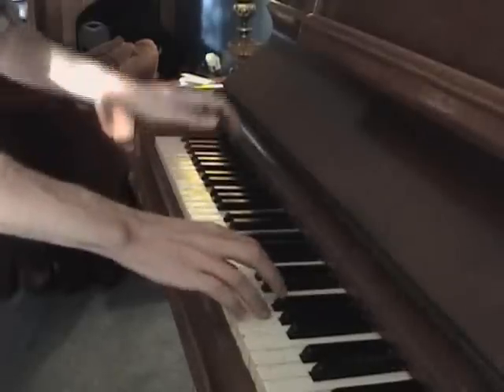French Fries and Toast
For your efforts, here is a fiercely-guarded secret family recipe:

FRENCH FRIES:
Ingredients:
    * Potatoes

PREPARATION:
Peel and cut potatoes into even strips. Soak potatoes in cold water for 1 hour. Fry in deep fat at 325° for 5 minutes. Drain. Increase heat to 375° and fry until French fries are tender and nicely browned.

TOAST:
Ingredients:
    * Bread
    * Toaster

PREPARATION:
Take two pieces of bread out of the bag and place them in a toaster.  When ready, it will automatically pop up.  Grab you some jam and maybe some sugar.  Smear that mess onto the toasted bread and eat up!

(Serve both with chocolate milk)

(written by Shane & Kent)

I like to eat french fries and toast
Drinking chocolate milk's what I love the most.
Spongebob Squarepants on TV!
Won't you sit down and watch with me?
I said, hey there Kent!
What did you say?
You want a glass of milk?
No, not today!
Pour in the Nesquick and mix, mix, mix
Now I'm convinced, I need that fix!
I said I like to eat french fries and toast.
Shut up, I'm dancing!
Spongebob's on!
Find the remote, turn on the TV!
I'm dancing right now, don't bother me!!